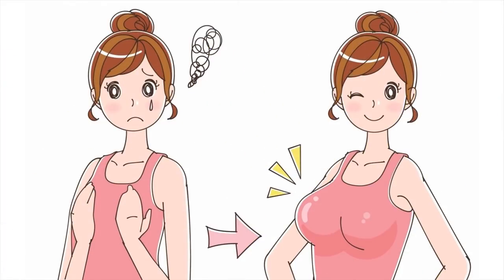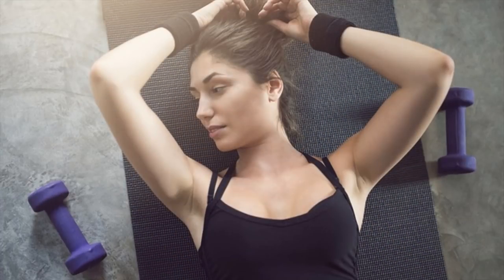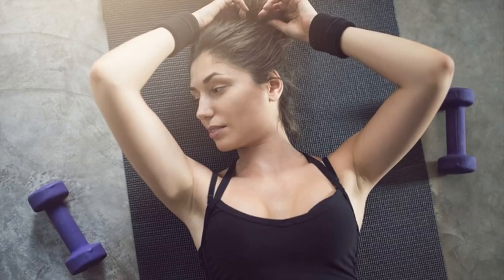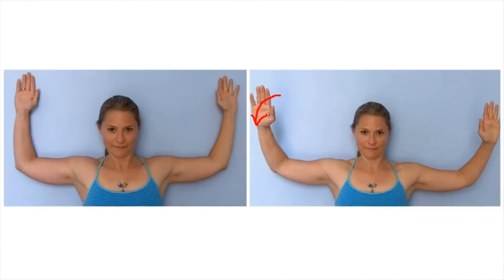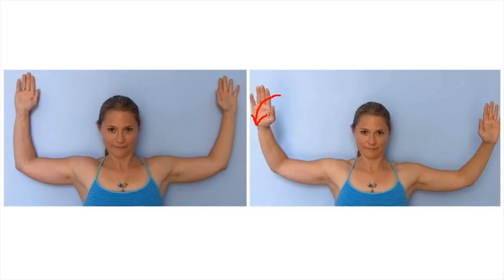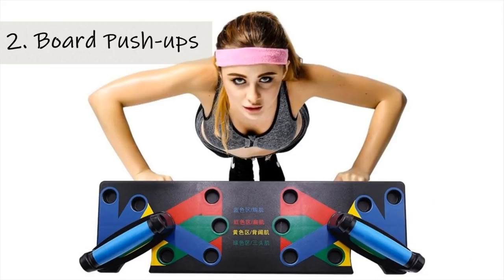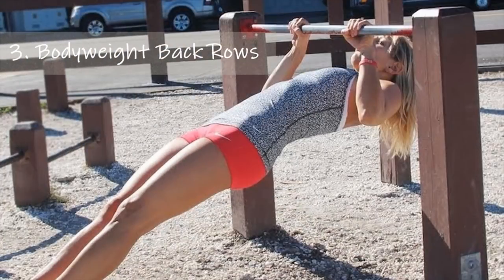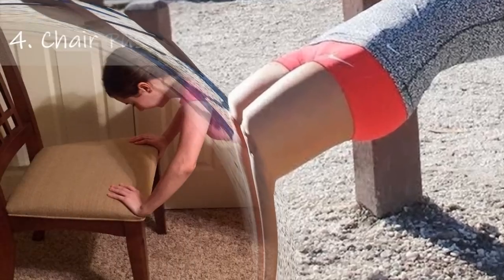How to Make Your Boobs Bigger - 4 Killer Breast Enlargement Exercises (MUST TRY!!)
Breast enlargement exercises are done by women who want to emphasize the look of their boobs. While it doesn't actually increase a woman's bust size, the muscles which become defined in doing these four exercises help enhance the look of a woman's boobs. The good thing about these four exercises is that it not only improves the breasts appearance, women can also do them in the comfort of their own homes. This is important for busy women who have no time to go to the gym and for mothers who need to stay with their kids.

Here are four killer breast enlargement exercises that women can do to emphasize their breasts' looks:

1. Shoulder Wall Exercises
2. Board Push-ups
3. Bodyweight Back Rows
4. Chair Push-ups

To learn more about how to make your boobs bigger, Please watch the above video and follow the steps carefully.

Also Pay Close Attention To This:

If you prefer to use OTC treatments instead of holistic, try using these products to get fast results.

1. IsoSensuals Enhance Breast Enlargement Cream.

2. IsoSensuals Enhance Breast Enlargement Pills.

How to Get Bigger Breast Naturally Fast at Home? - Have You Tried These 5 Natural Methods